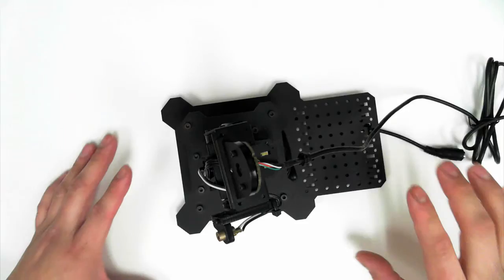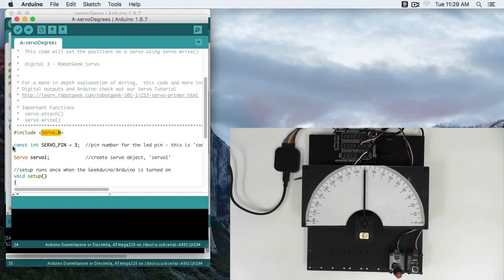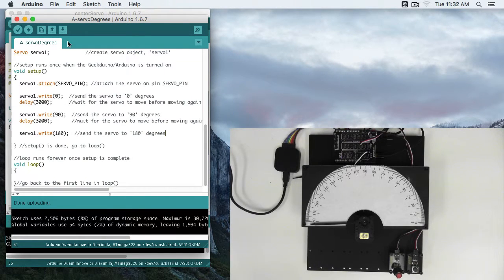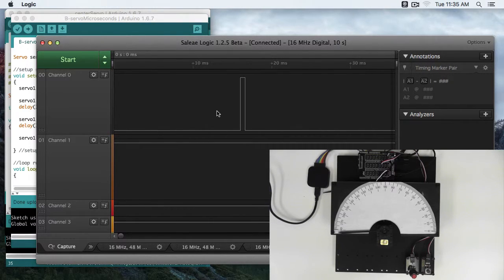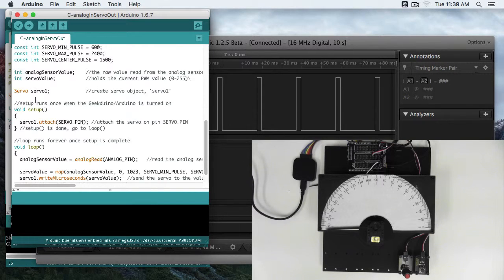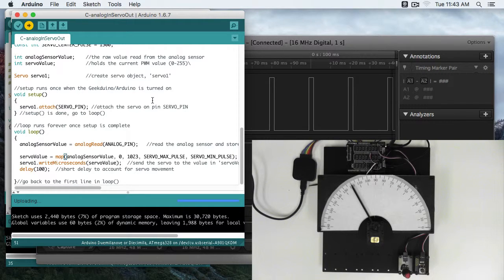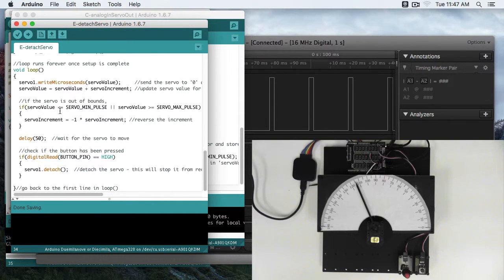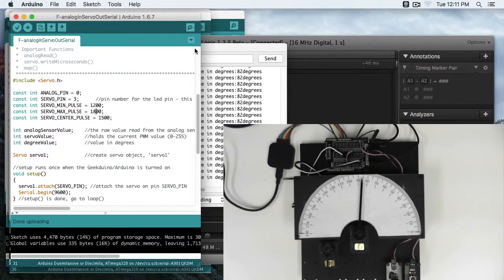RobotGeek 101 - Lesson 7.3: 180 Degree RobotGeek Servo Control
In this video we cover the usage of RobotGeek 180 Degree Servos.

2:48 - Servo Degrees
6:51 - Servo Microseconds
11:17 - Analog In Servo Out
15:22 - Detach Servo